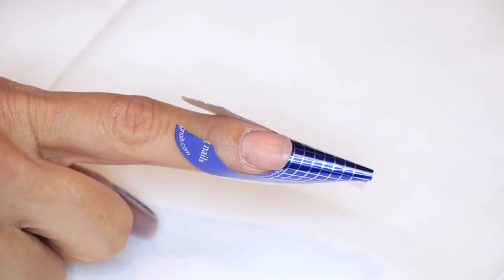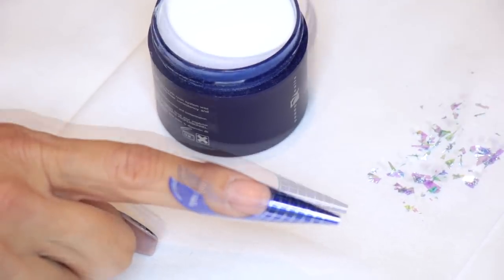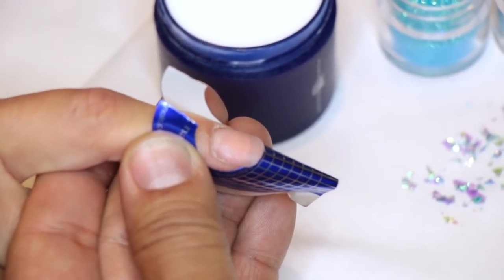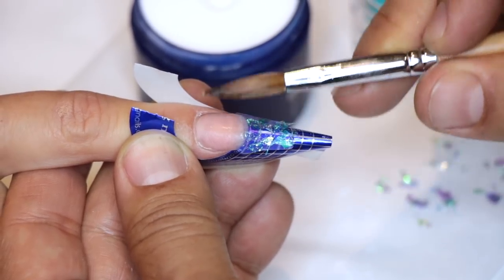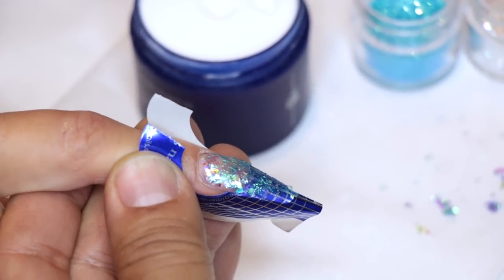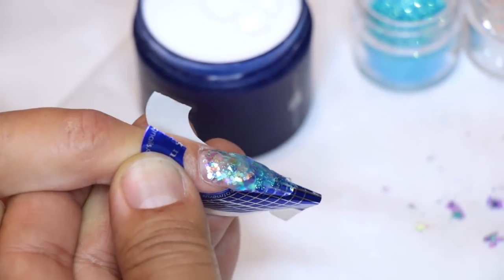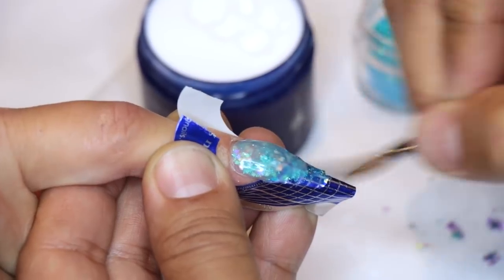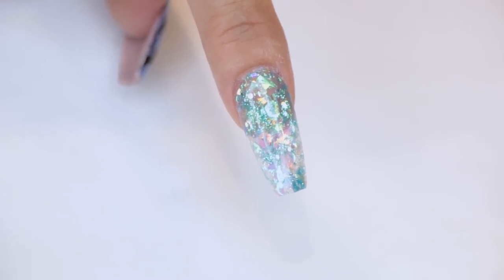YN NAIL SCHOOL - HOW TO CREATE ACRYLIC CRACKED ICE NAILS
Watch as Greg shows you how to create this awesome design using acrylic powder, mylar and glitters.